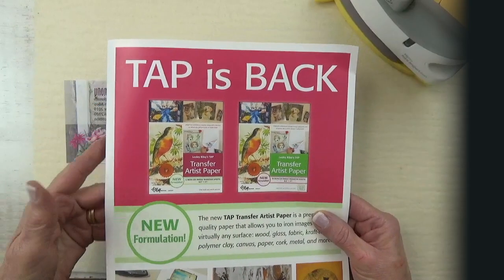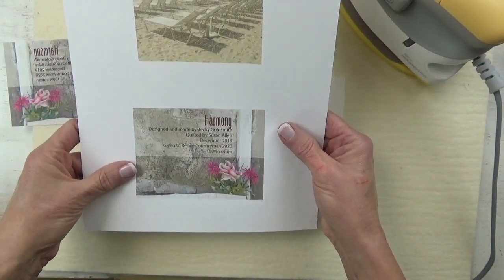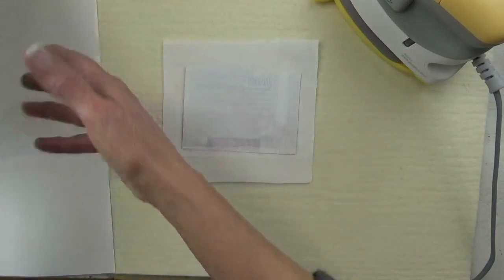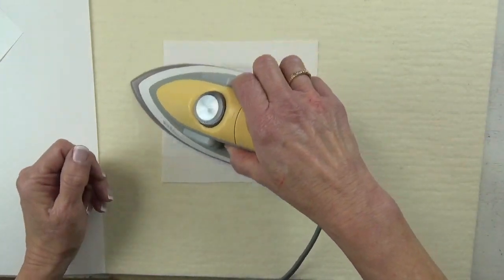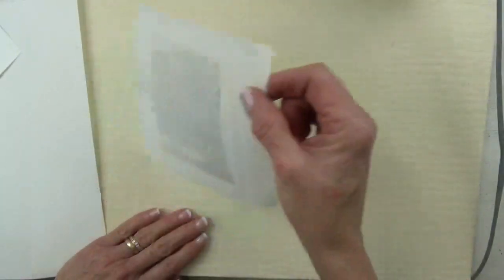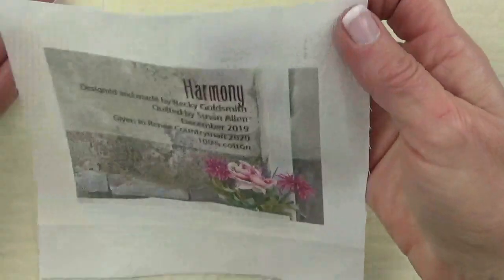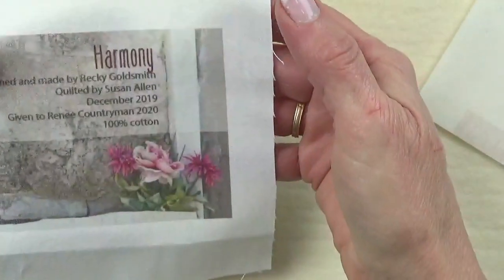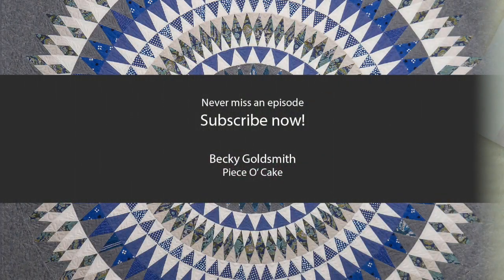Personalize Projects with TAP - Artist Transfer Paper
Becky shows you how easy is is to use TAP to transfer images and text to fabric. TAP makes personalizing your projects (and documentation patches) so easy!